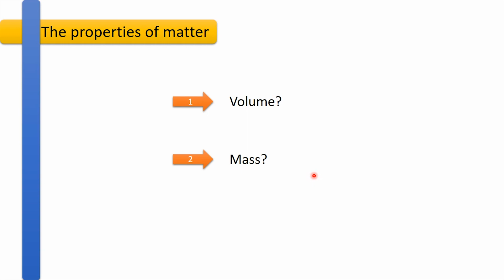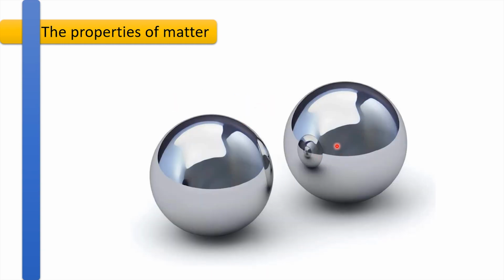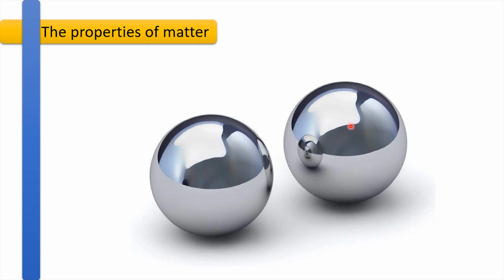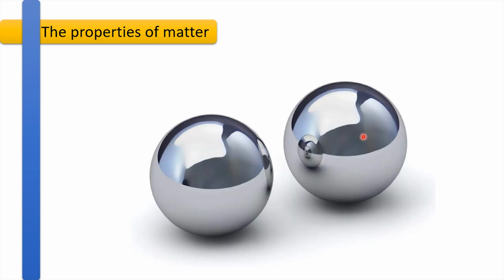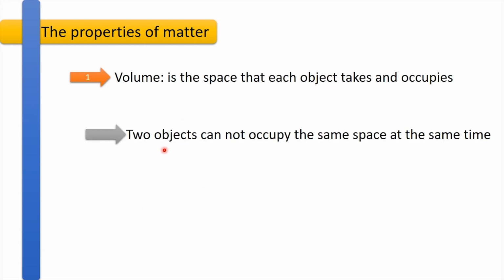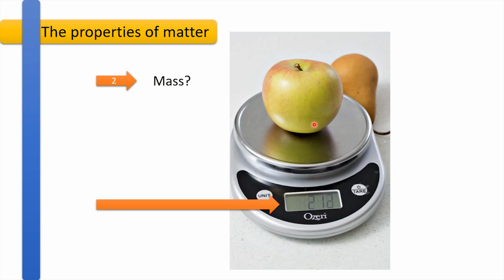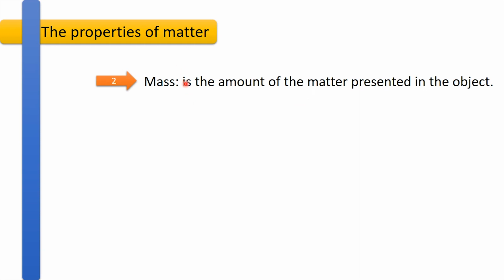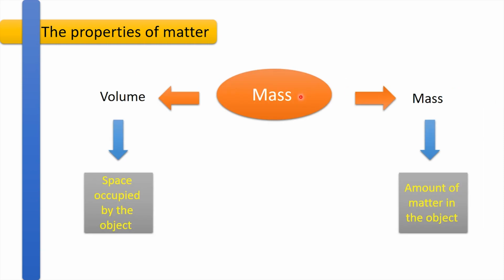Properties of Matter (Mass And Volume)